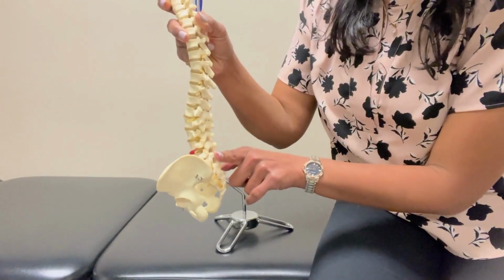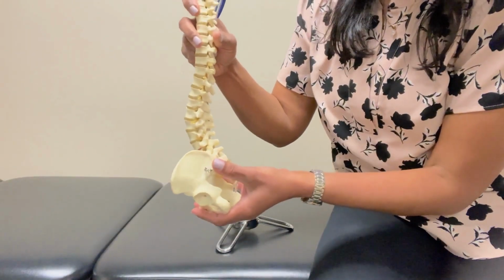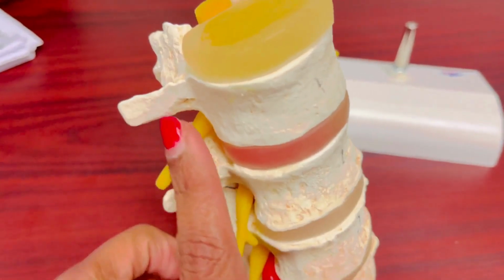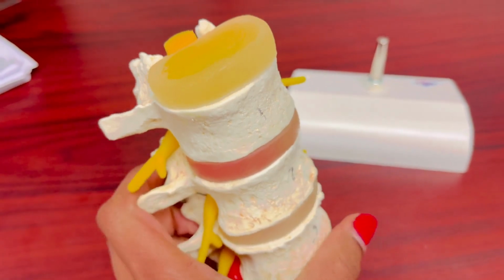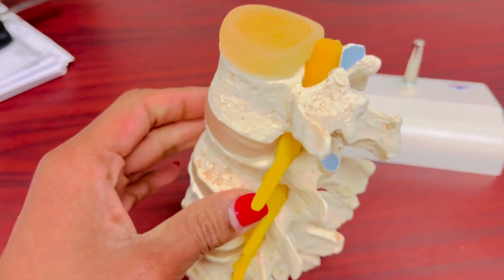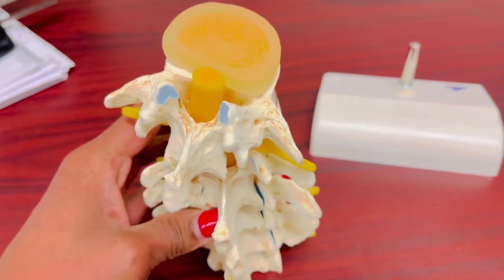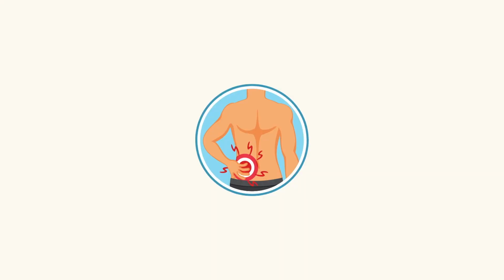Learn and treat your lower back pain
This video is intended to provide general education on how to prevent frequent lower back pain episodes and to take care of your back when there is a sudden onset of pain. The exercises shown in the video are to be performed with caution. These exercises are not intended to replace any medical advice provided by any medical practitioner.

Contents of this video:

00:00 -  Intro
00:32 - Anatomy of the Spine
03:32 - Posture
09:24 - warning signs
10:44 - Indications
13:38 - Understanding pain pattern
16:39 - Treatment
24:03 - Summary